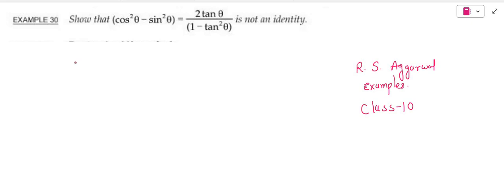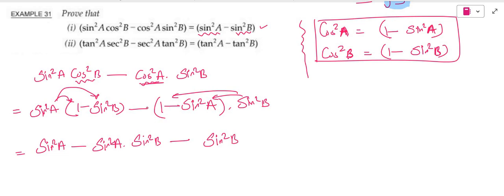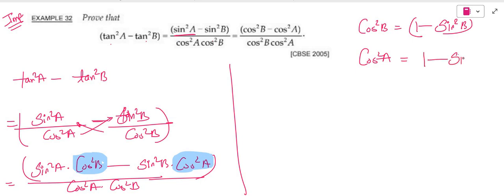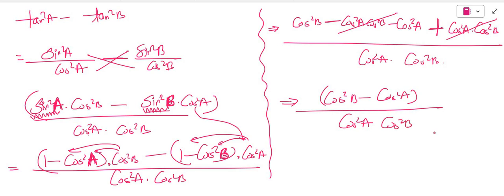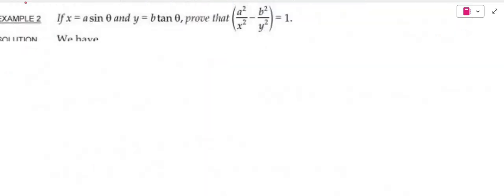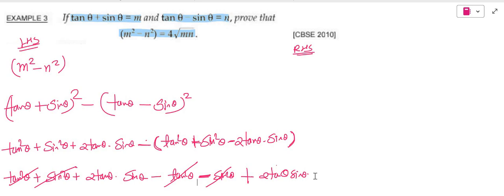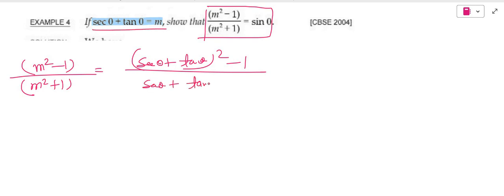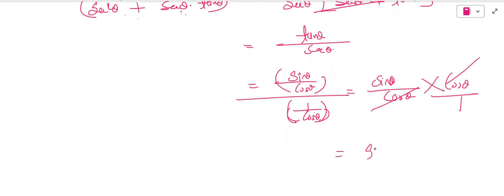P8 Trigonometry Identities Class 10 R S Aggarwal Examples 30,31,32.